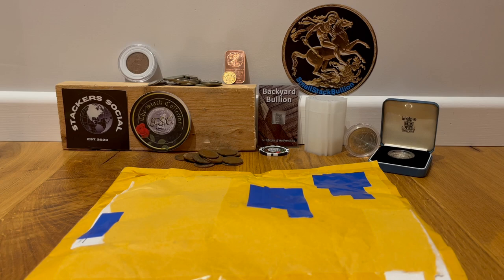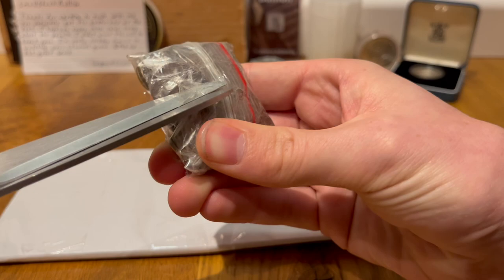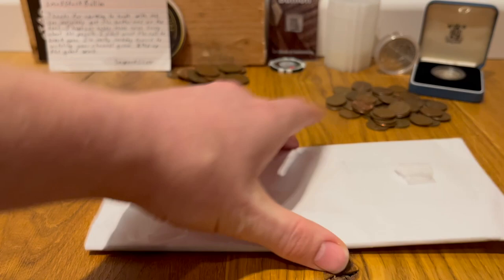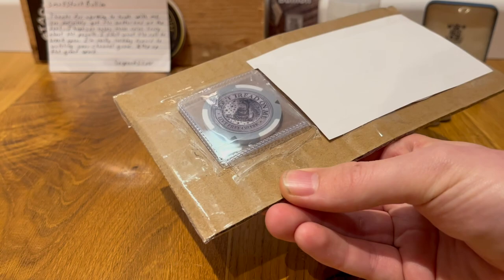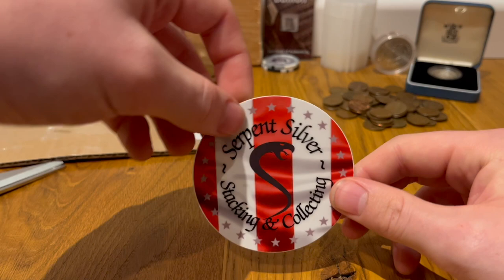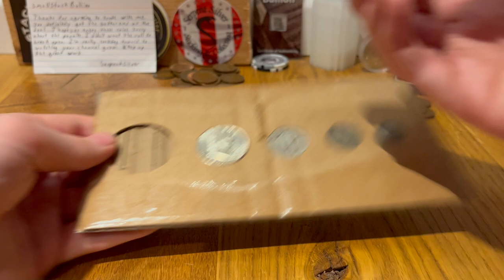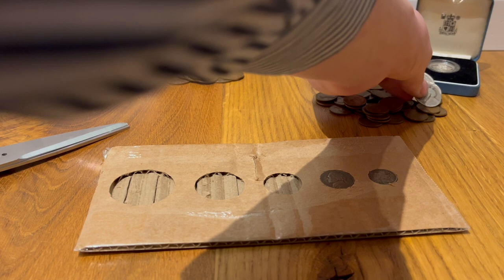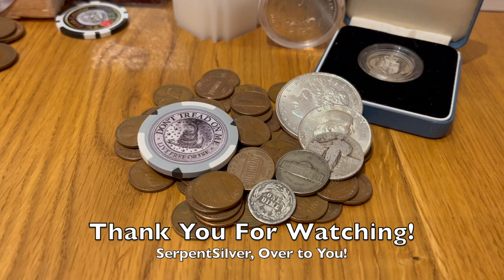Unboxing the Trade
The long awaited trade deal of the century is completed and here is what I got on my end. As you can tell I'm very excited! Big thanks to @SerpentSilver !

SERPENT SILVER @SerpentSilver

Stroll On - John Broomhall
Funk Central - John Broomhall
Goss Groove - John Broomhall
Broomer's Oil Rag - John Broomhall